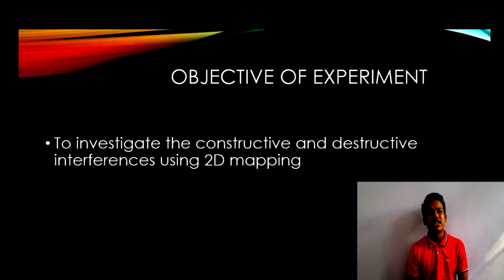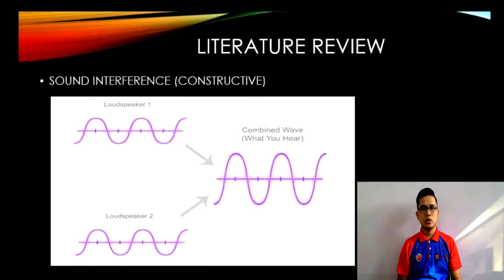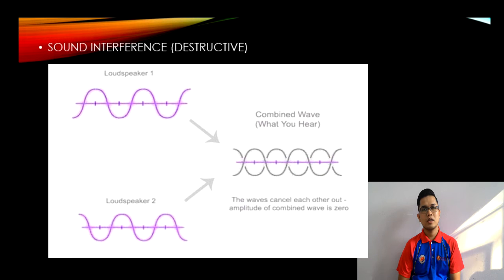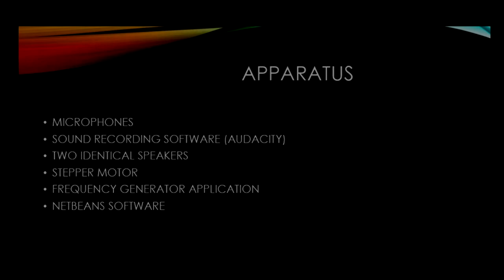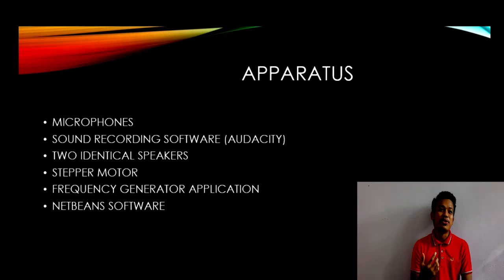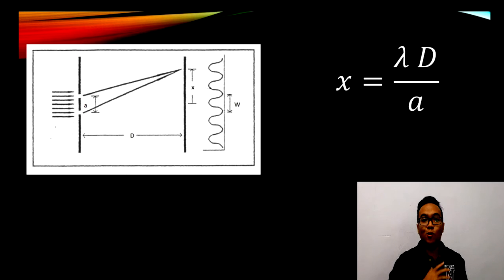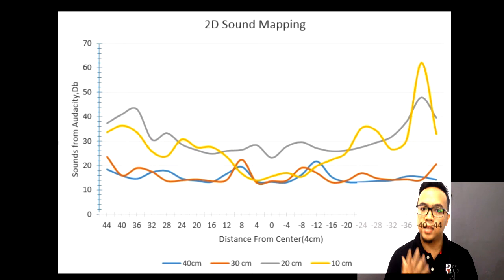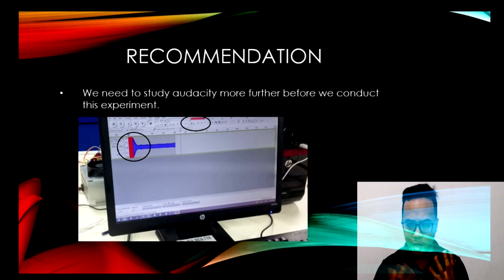2D MAPPING SOUND INTERFERENCE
the experiment of 2D mapping sound interference. hope this video can make as your experiments's references :)